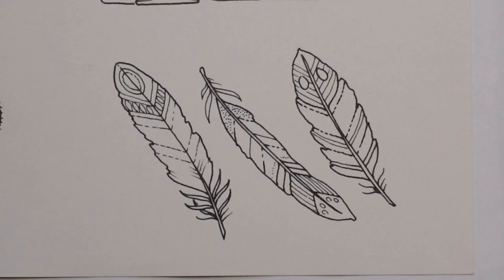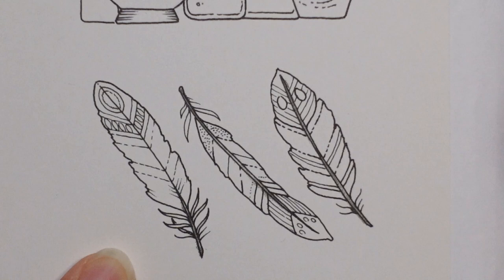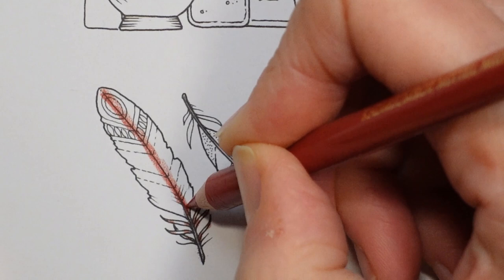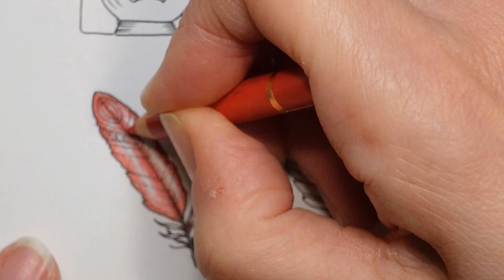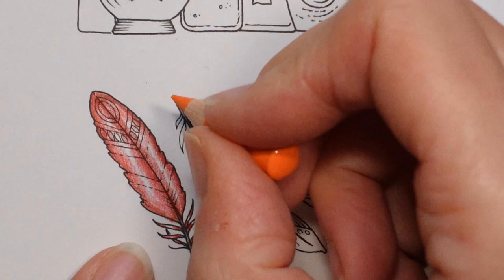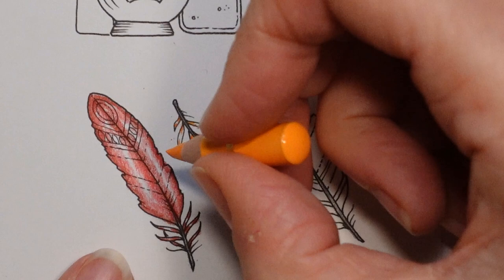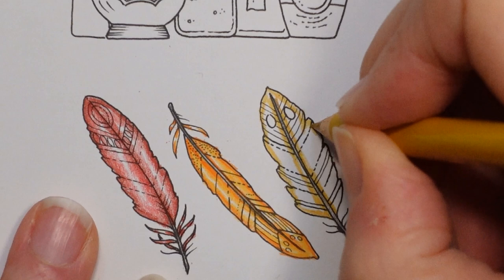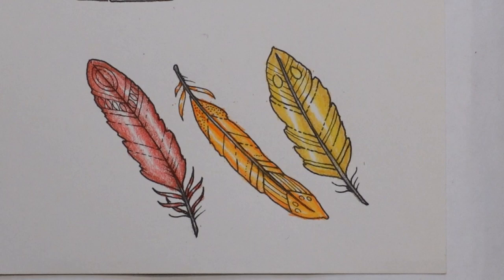Adult Colouring Tutorial Feathers - from Rooms of Wonder by Johanna Basford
This is a tutorial from of Rooms of Wonder by Johanna Basford using Faber Castell Polychromos pencils. Pencils used: Middle Cadmium Red, Pale Geranium Lake, Orange Glaze, Dark Chrome Yellow, Light Yellow Ochre, Naples Yellow, Warm Grey V

🎥🎥 Items that I use to film:
Camera –